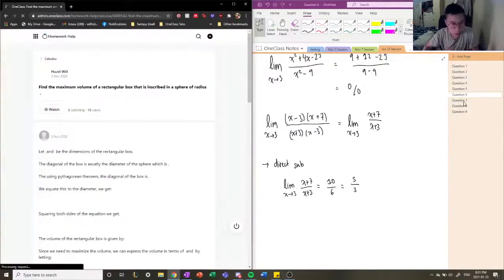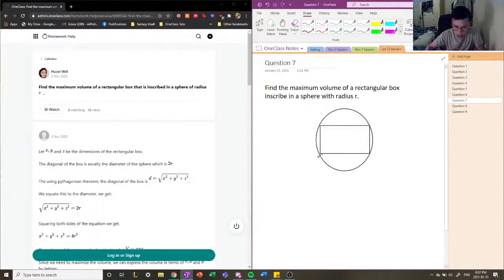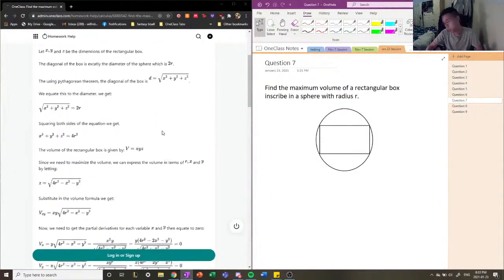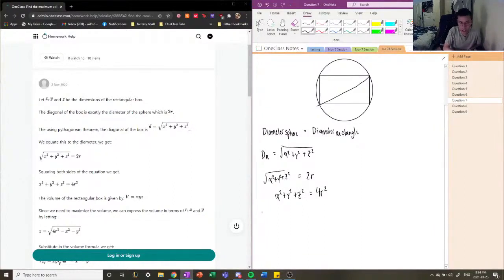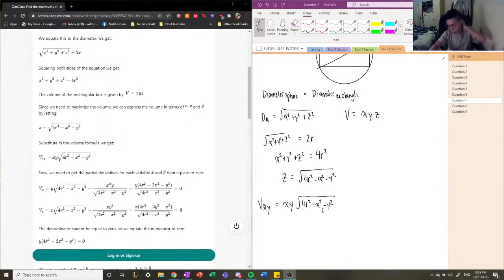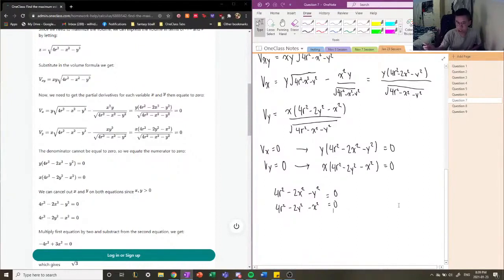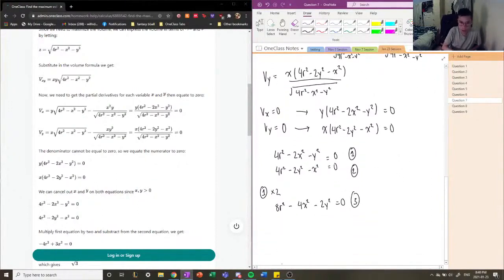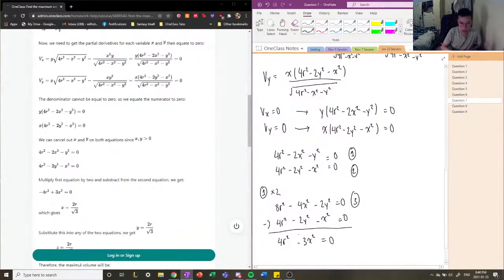Find the maximum volume of a rectangular box that is inscribed in a sphere of radius